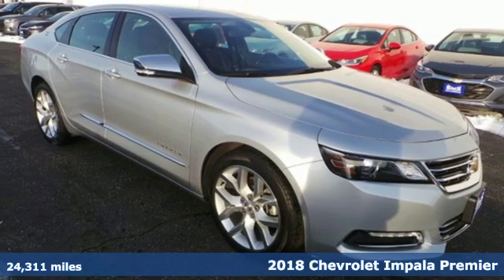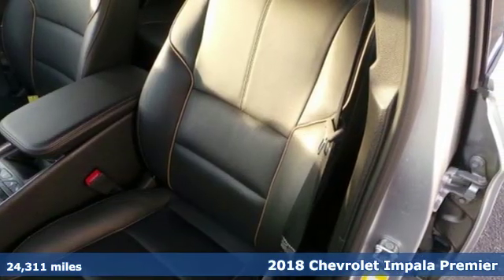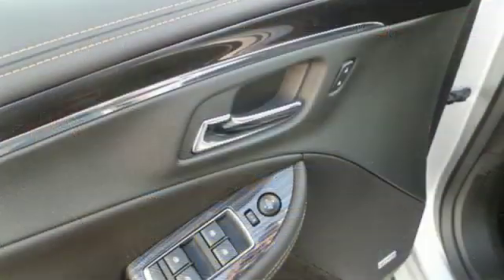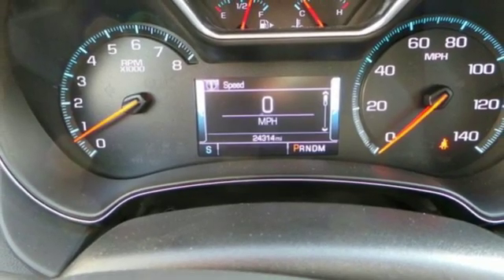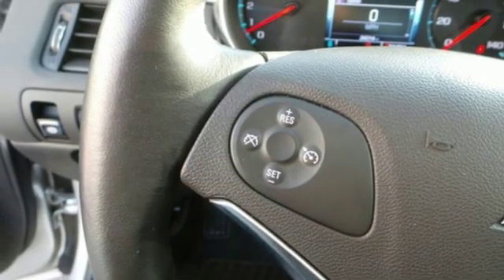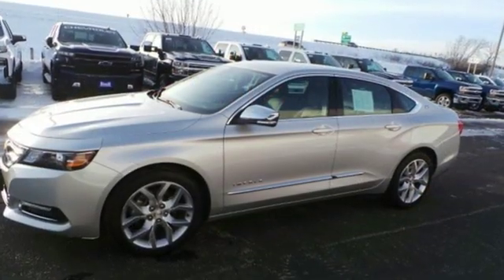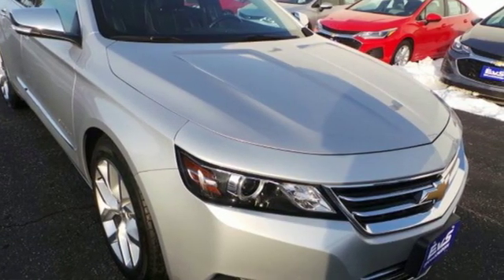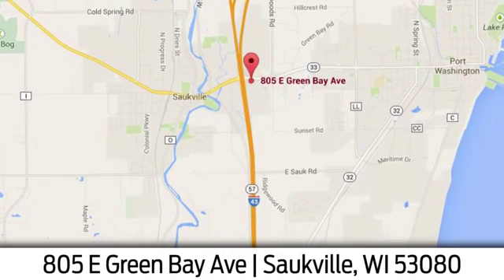Used 2018 Chevrolet Impala Saukville WI Mequon, WI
Year: 2018
Make: Chevrolet
Model: Impala
Trim: Premier 2LZ 3.6L w/Navigation HtdLthr 19s MyLink R
Engine: 6 Cyl. 3.6L
Transmission: Automatic
Color: Silver Ice Metallic
Interior: Jet Black
Mileage: 24311
Stock #: E15485
VIN: 2G1125S34J9148588

Address:
805 E Green Bay Ave